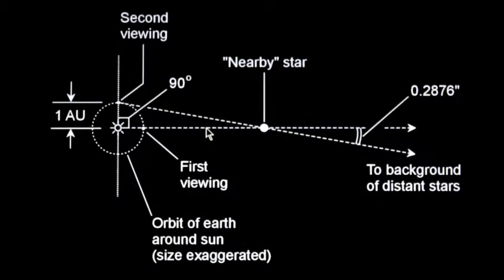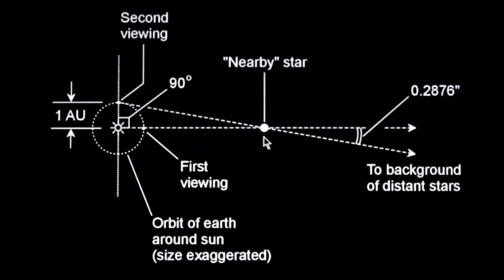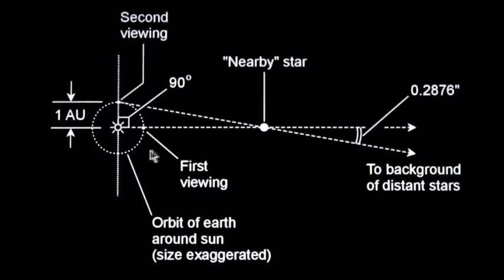Trigonometry Exam Q 65